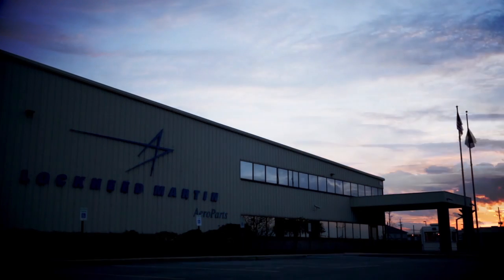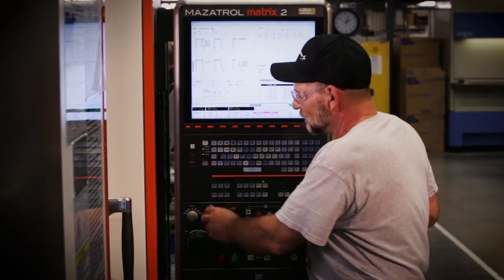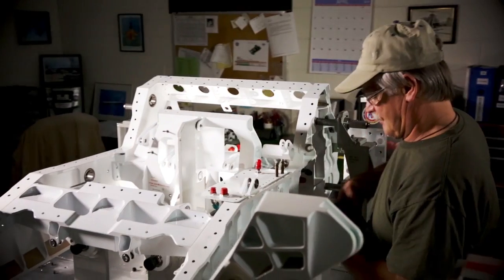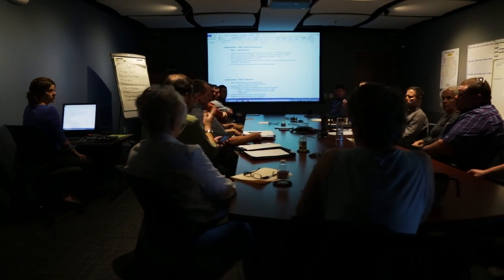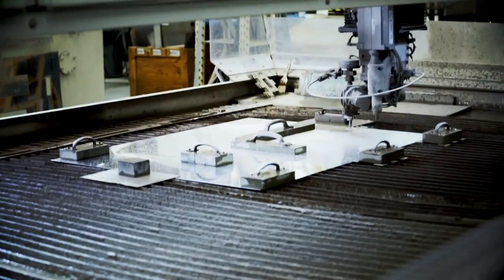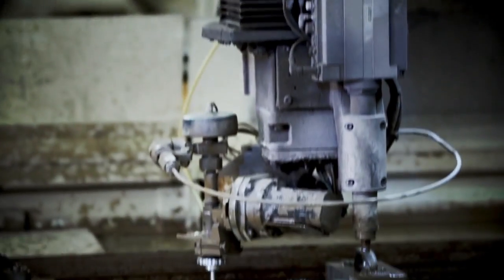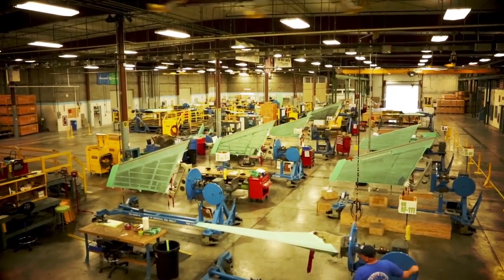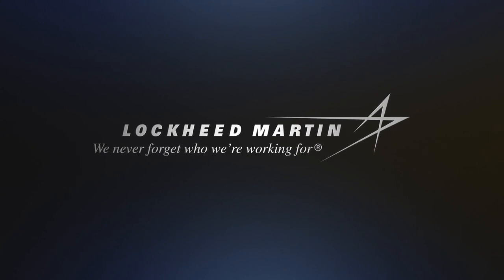Lockheed Martin AeroParts: Machining, Fabrication, Welding and Production Expertise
Lockheed Martin AeroParts’ certified expertise in machining, advanced fabrication, precision welding and production supports the F-35 Lightning II, C-130J Hercules and F-16 Fighting Falcon.